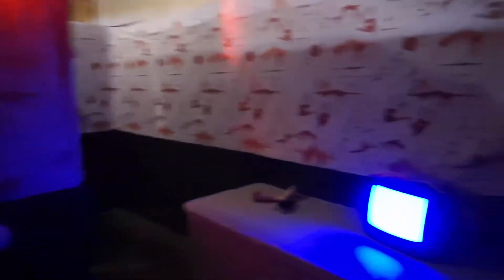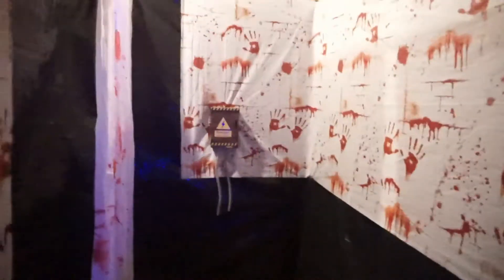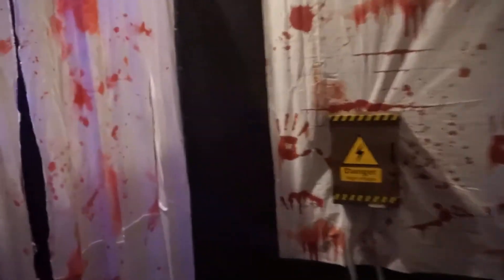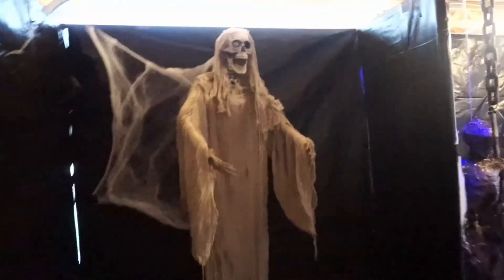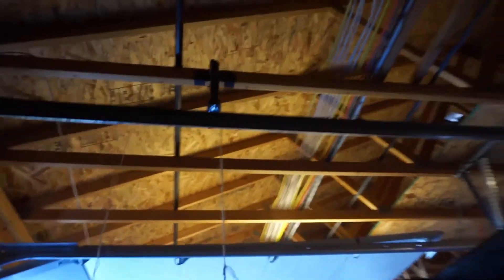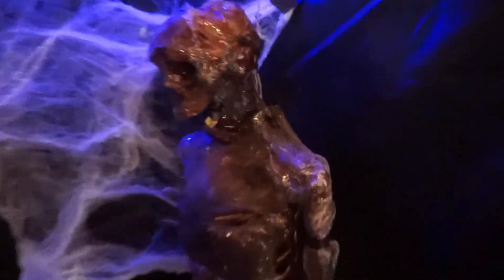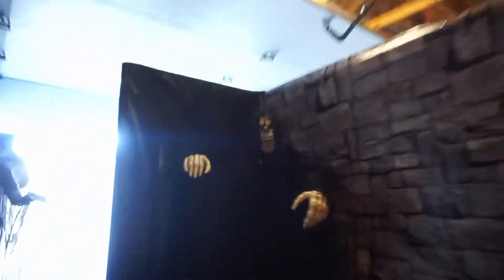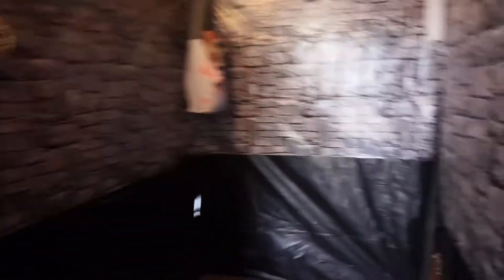DN Garage Haunt 2019 Lights On Behind The Scenes!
This is the last Darkest Nightmare video for this year. The haunt was very successful this year. Thank you guys for watching this series, there will be more normal videos coming out soon! See you later DN fans!

Hi, My Name Is Kevin! Welcome To The Kornkrafter Channel! I Feature Cool Vlogs, Gaming, And Other Random Things, I Have Been To Many Fun Places In This Channel Such as Disneyland, A Water Park, A Theme Park, A Haunted House And More! So If You LIke Vlogs Or Entertainment, This Is The Place For You!